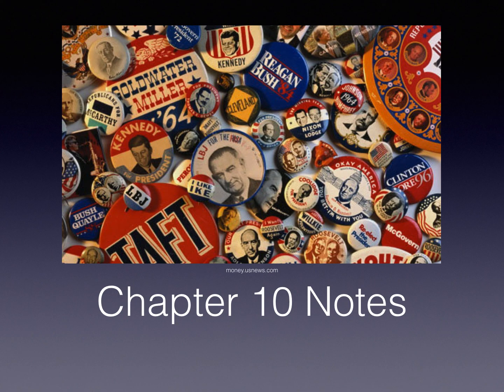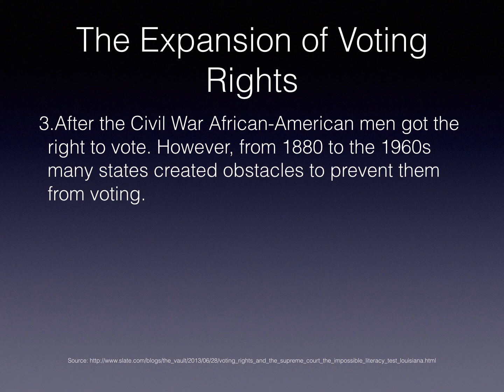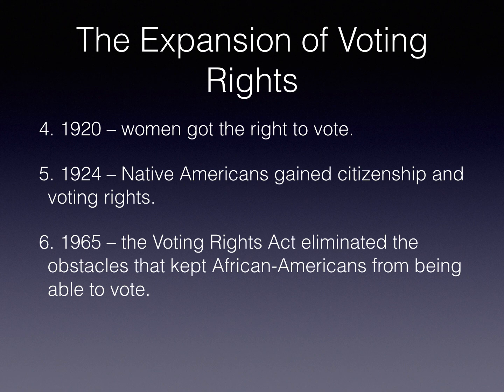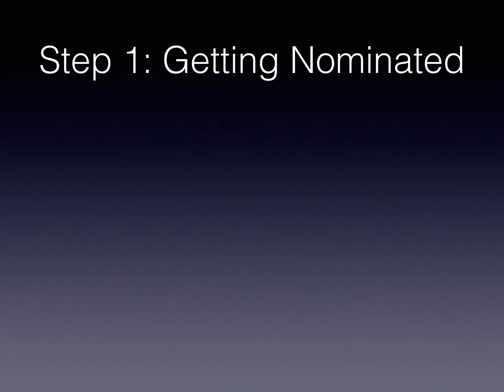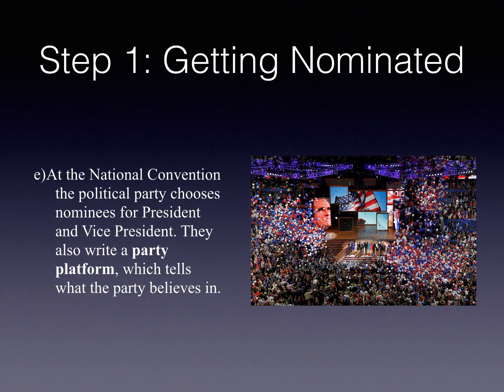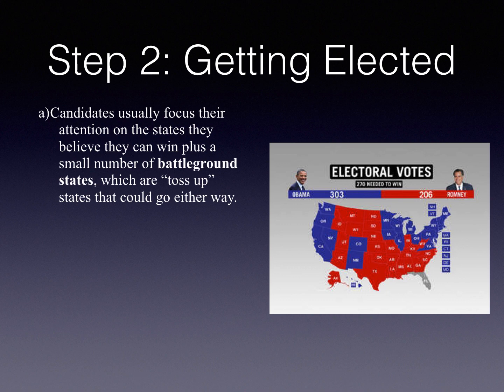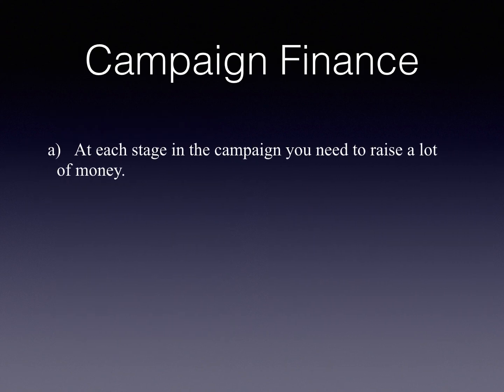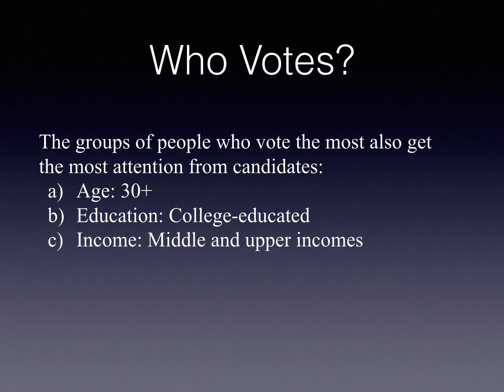Chapter 10 Notes